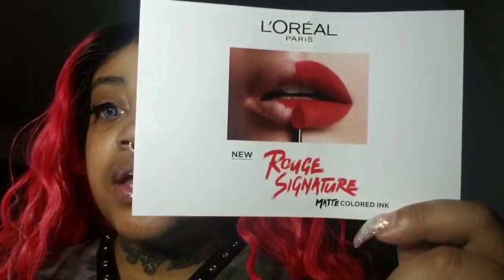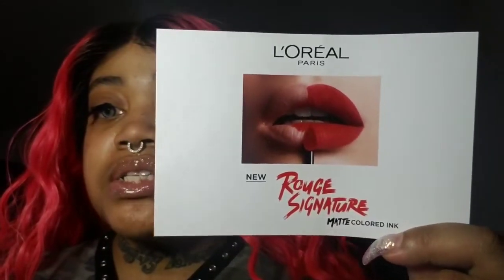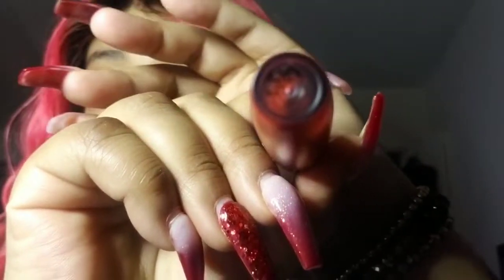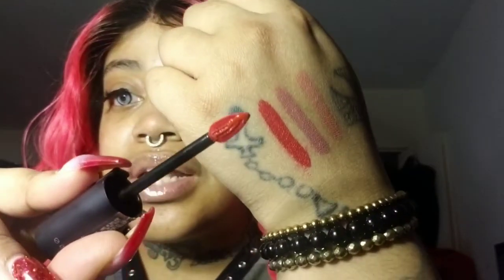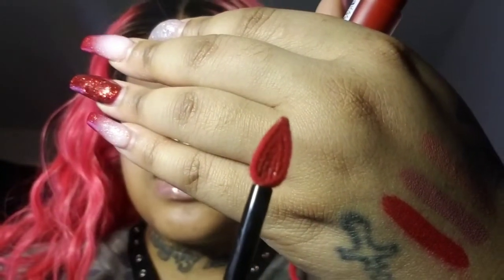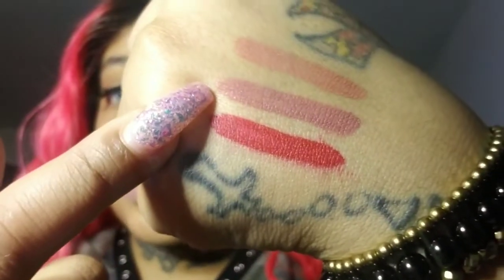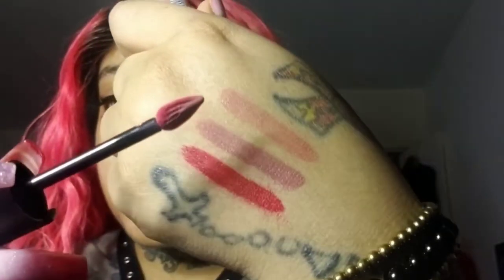L'Oreal Rouge Signature LipStains | Influenster | Unboxing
Happy New Year 3LGANG !